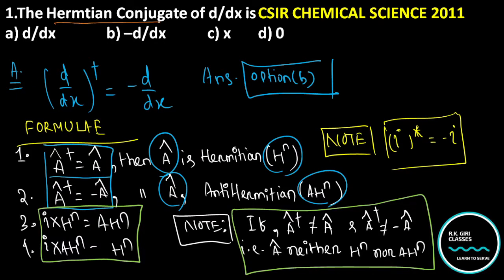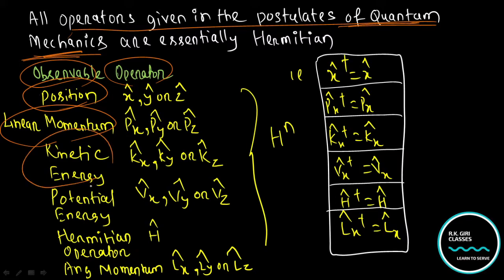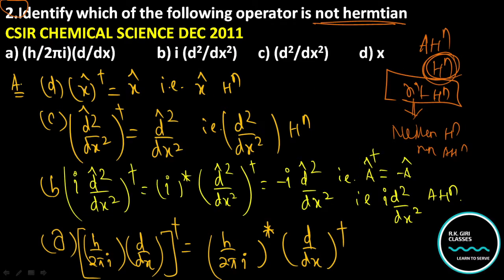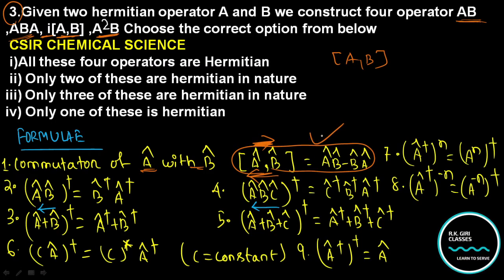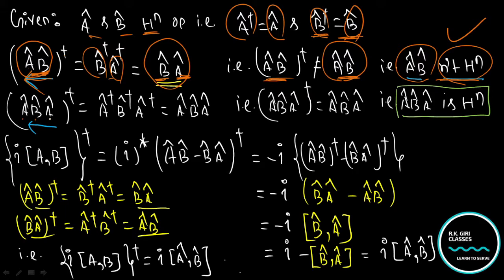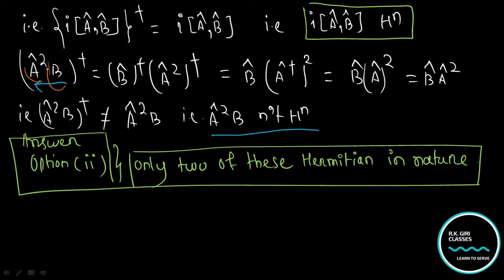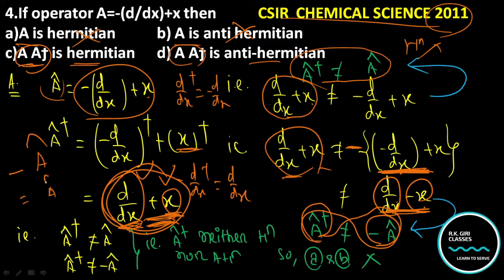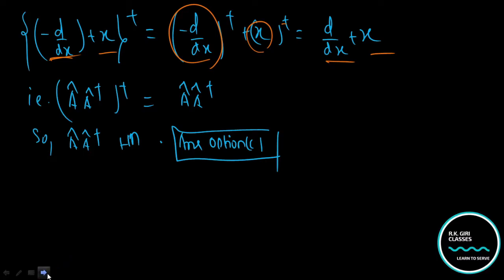QUANTUM SERIES II CSIR NET PREVIOUS YEAR II OPERATOR ALGEBRA-2 II ENGLISH VERSION